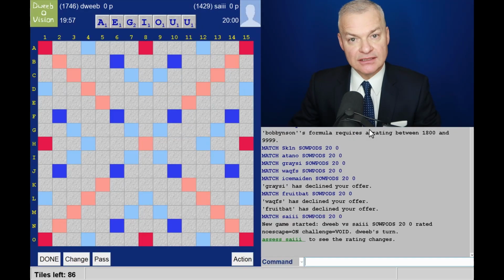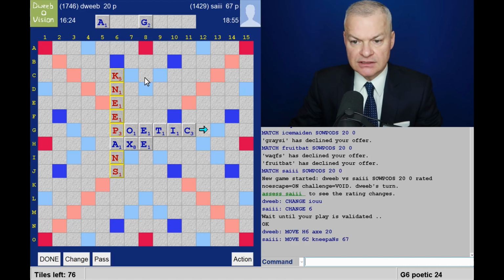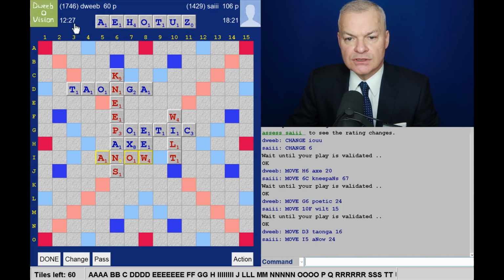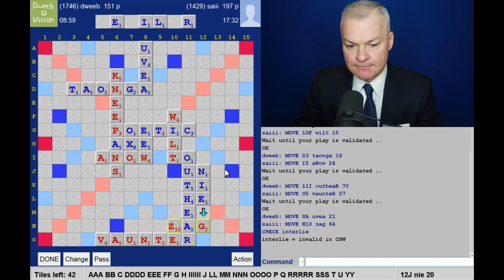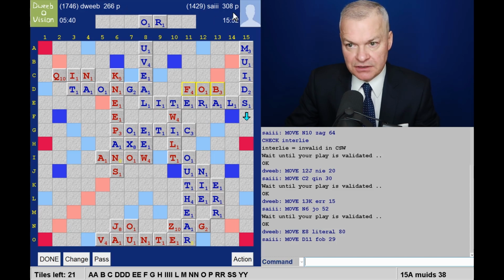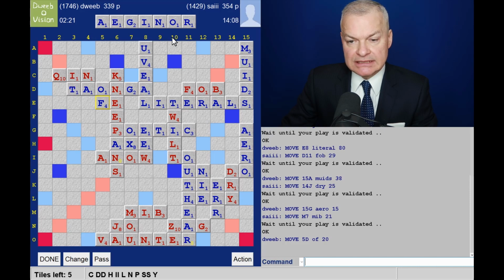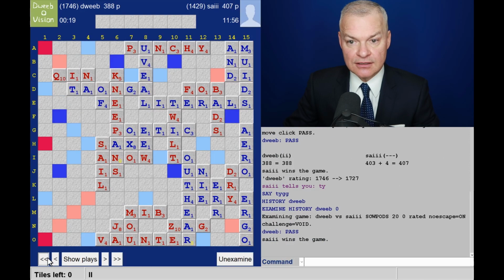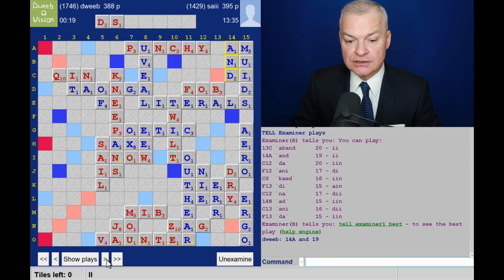Dweebovision 1220 DWEEB vs saiii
Scrabble with live in-game commentary from Scrabble grandmaster - match played on 31st December 2022 using CSW19 wordlist